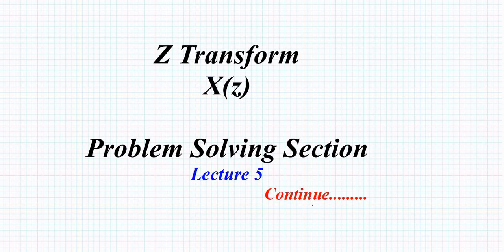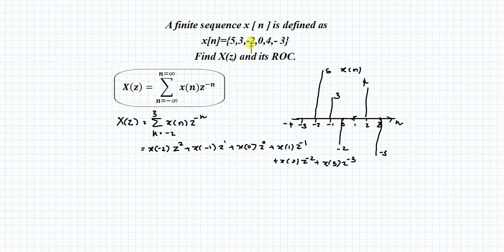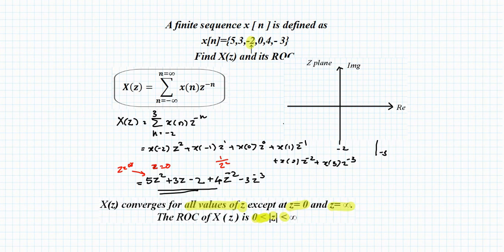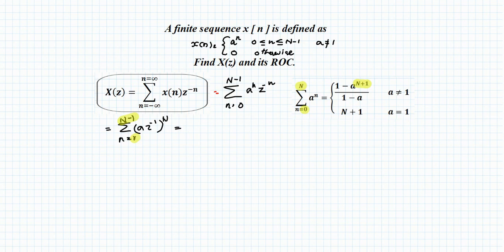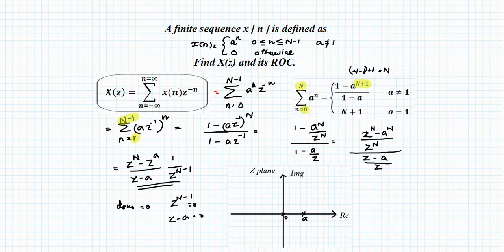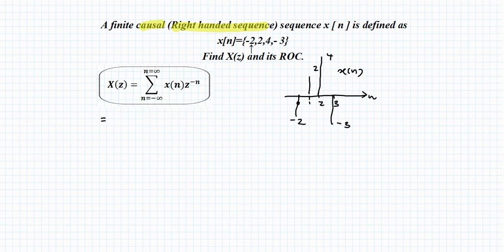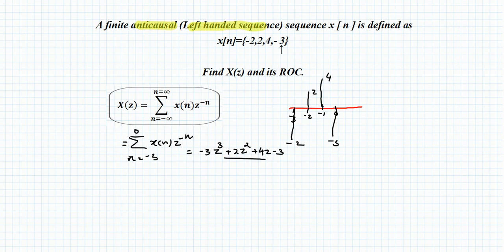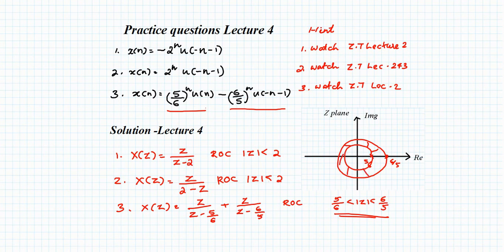Z Transform - Lecture 5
z Transform -Find X(z) and ROC
1.  Finite Sequence x(n)=(5,3,-2,0,4,- 3)
2.  Finite Sequence x(n)= a^n for 0 to N-1 and 0 otherwise:
3.  Finite anticausal (Left handed sequence) sequence x(n)=(-2,2,4,- 3)
4.  Finite causal (Right handed sequence) sequence x(n)=(-2,2,4,- 3)

practice Questions - Solutionand Hint
5. Sequence 2^n. -u[-n-1]
6. Sequence 2^n . u[-n-1]
7. Sequence (5/6)^n . u[n]-(6/5)^n . u[-n-1]